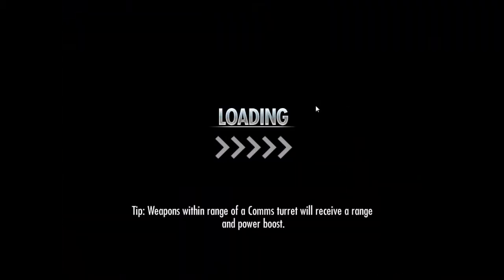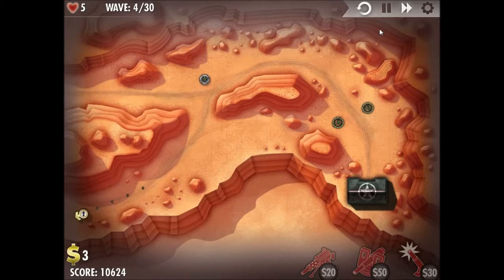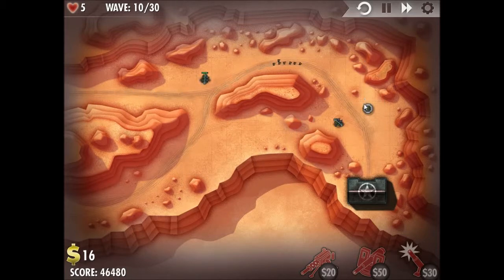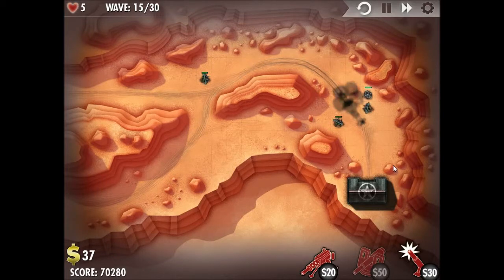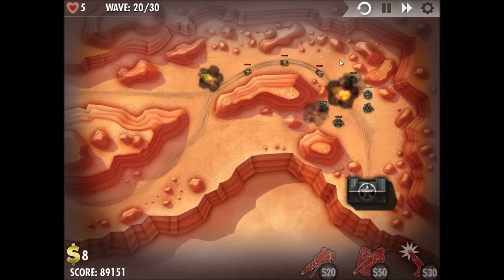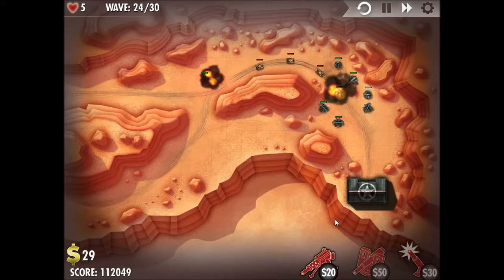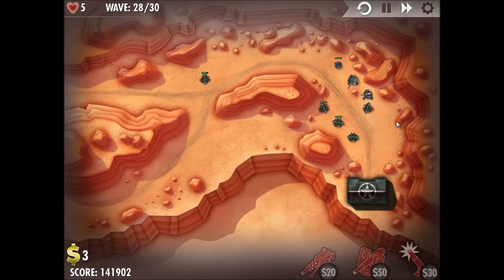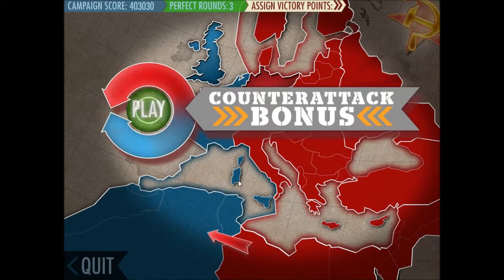iBomber Defense - North West Africa - Seiged - Veteran + Perfect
This video walkthrough covers the level North West Africa "Seiged" in iBomber Defense, showing you how to get a Perfect rating while played on Veteran difficulty.

For the sake of game progression, the iBomber Defense videos are played through the campaign mode, however the quickplay mode waves are the same and can be performed the same to unlock all 3 medals on Veteran;  Survivor, Base Defender and Turret Guard